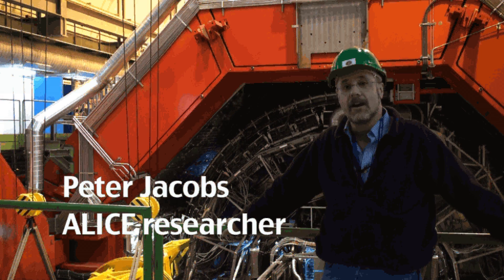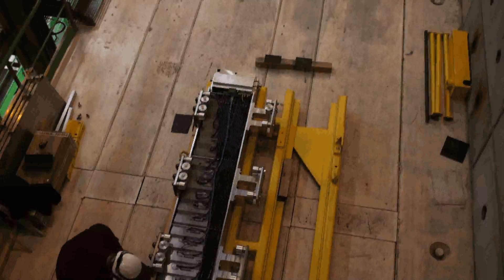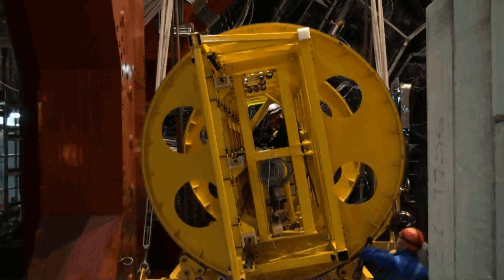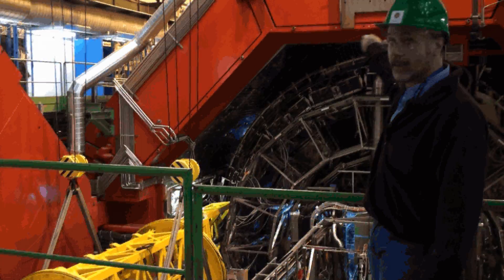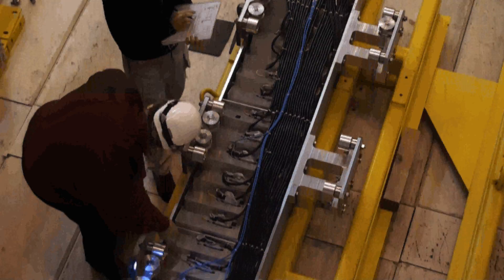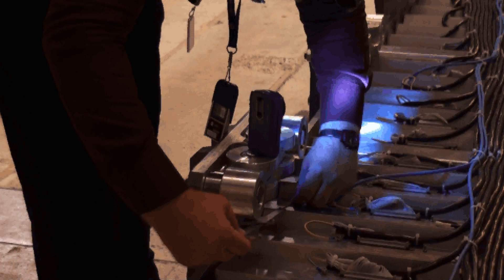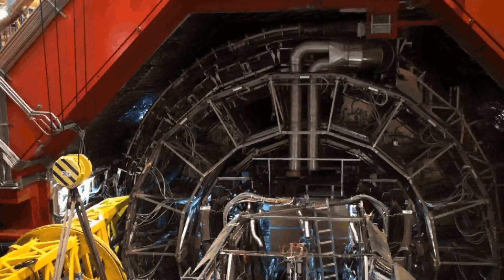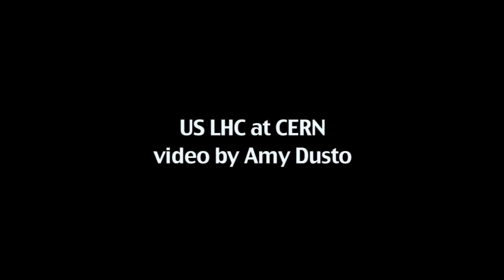ALICE EMCal installation with Peter Jacobs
Researcher Peter Jacobs explains what's happening* as the final pieces of the ALICE experiment's electromagnetic calorimeter, or EMCal, are installed on Jan. 18 2012. Check out the symmetry breaking story for more:

*Please note the following correction: The modules were not all made in the US entirely. Says Jacobs, "That was initially the intention, but in fact there is also a side project to make additional modules in China for an upgrade that will go in in the long shutdown, and these modules were made by the Chinese."